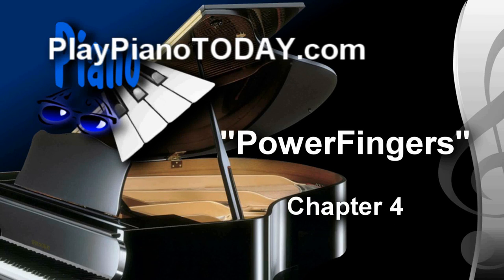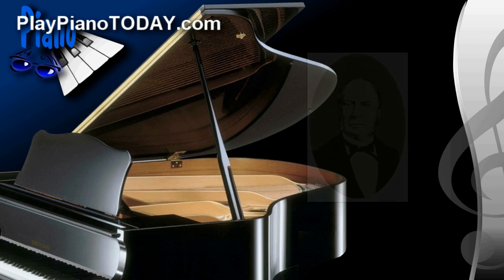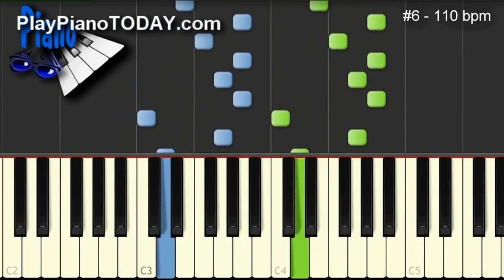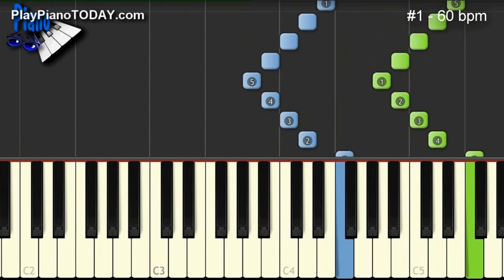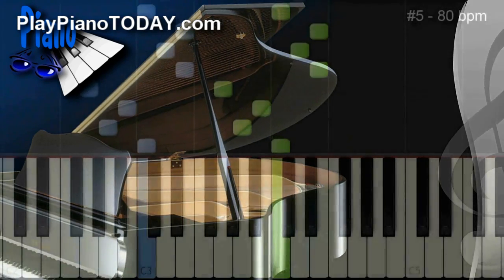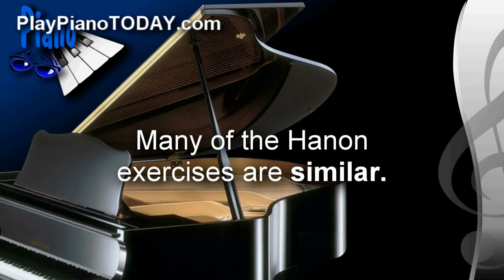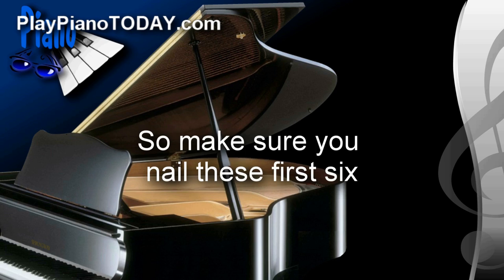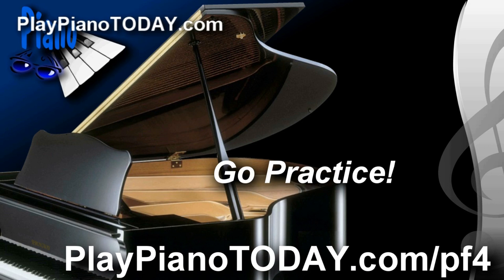Hanon Piano Exercises - Updated!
In this piano lesson, we're taking the world famous 100 year old Hanon piano lessons and updating them so that they are accessible to everyone, even if you can't read music! In addition, this new format is so fun to play... go practice!